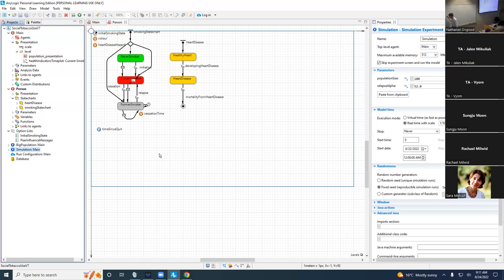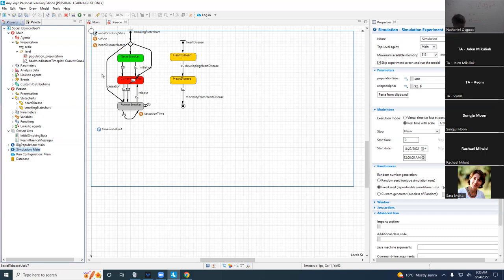Retrospective back on Day 2 of Agent-Based Modeling Bootcamp & Incubator 2022